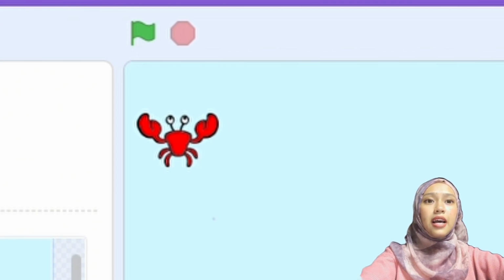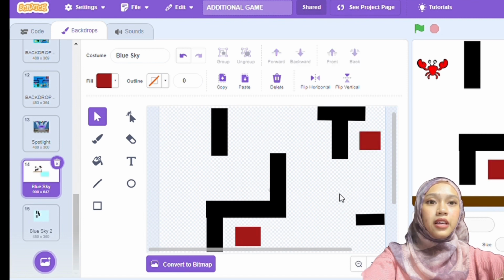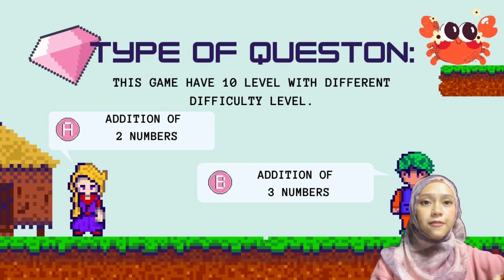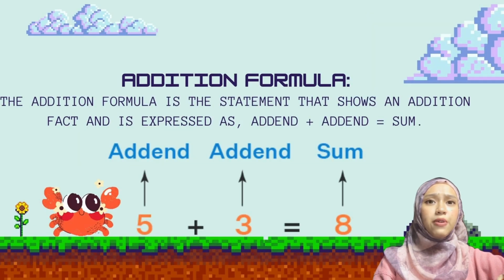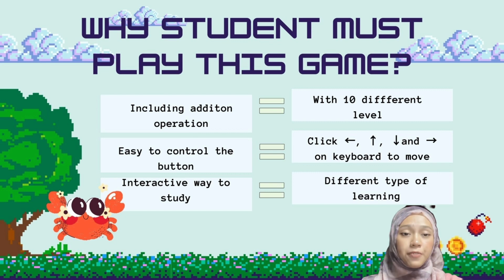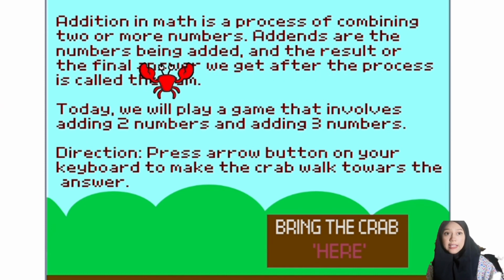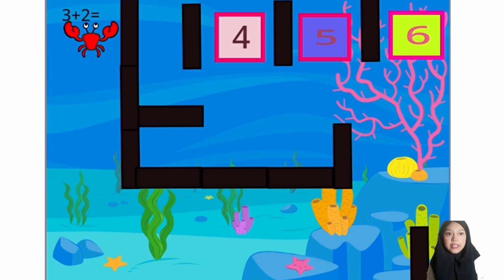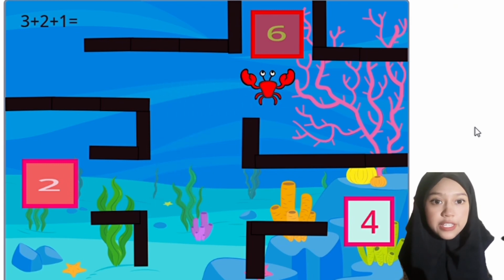MTES 3373 TASK 2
NURILYANA FASIHAH BINTI SHUKRI
MATH 3